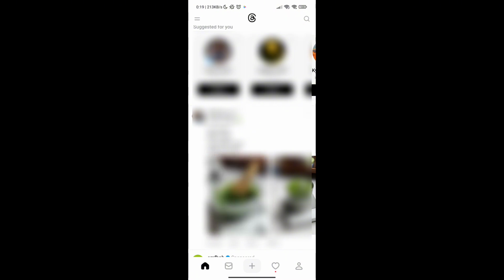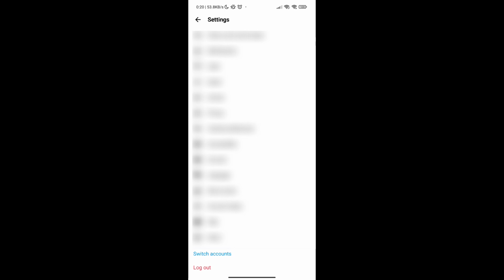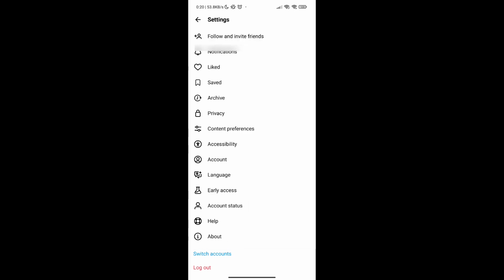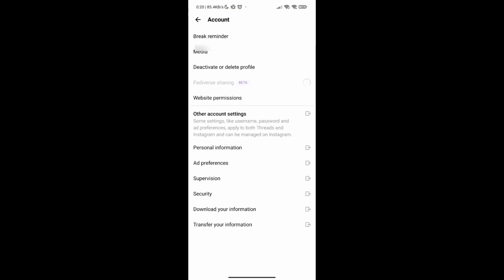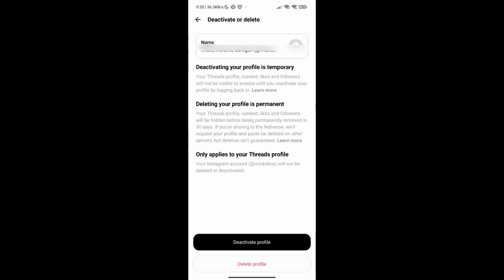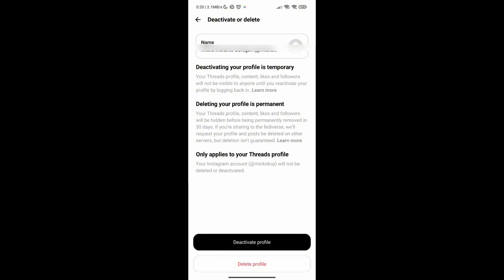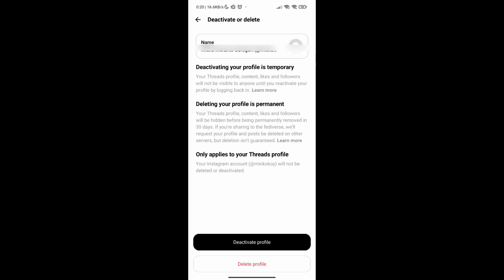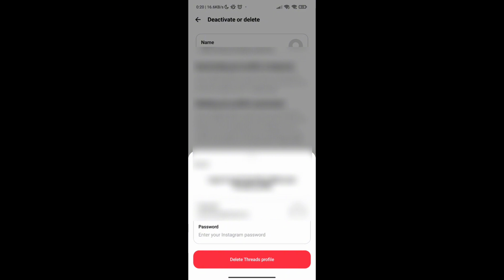How To Delete Threads Account 2026 (Best Method)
Learn how to **delete threads account** with this simple guide. This tutorial specifically covers how to **delete threads** in 2026 using the **threads** mobile app. Follow these steps to **delete account threads** and manage your **instagram** presence.